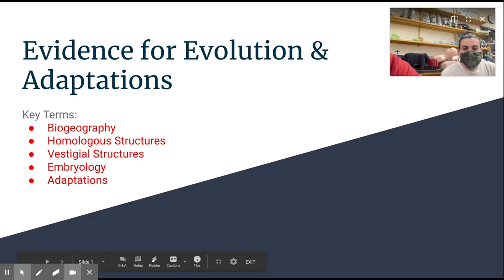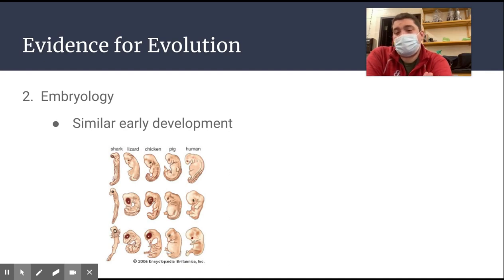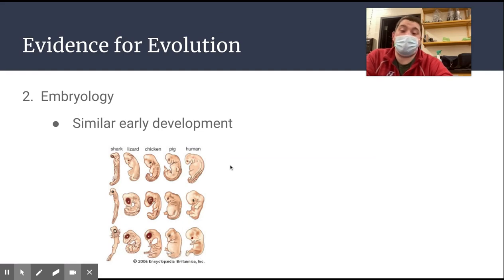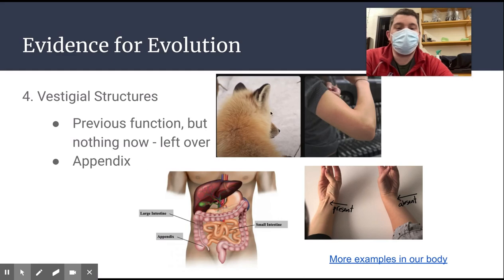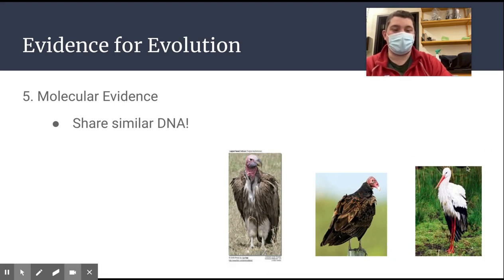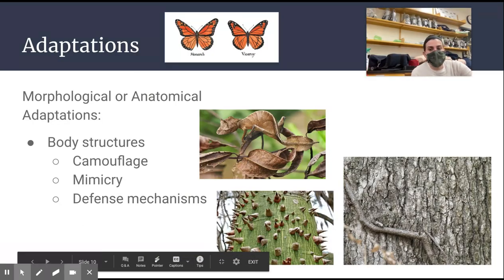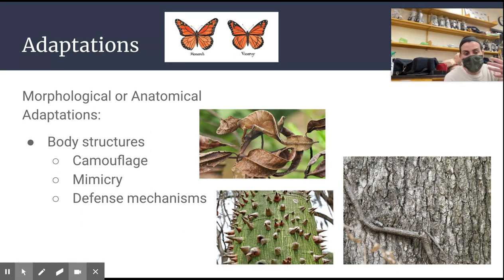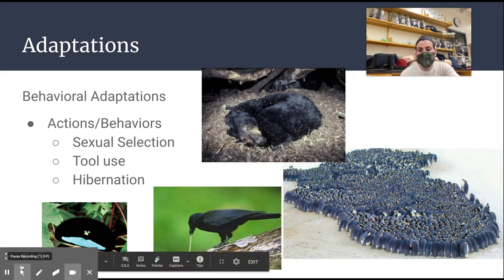Evidence for Evolution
This video introduces evidence which Charles Darwin and other scientists found to support his theory of evolution.